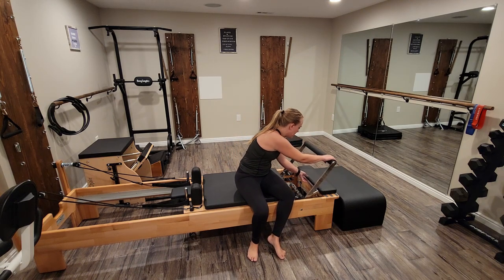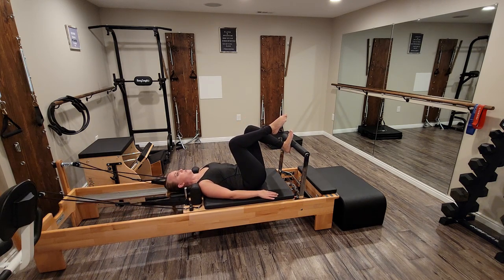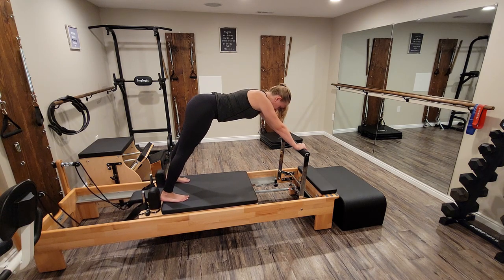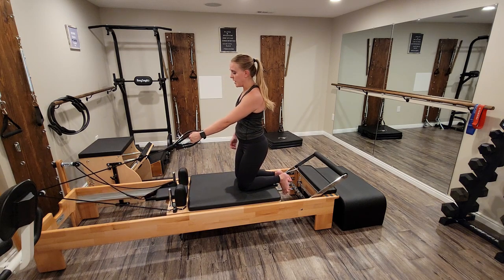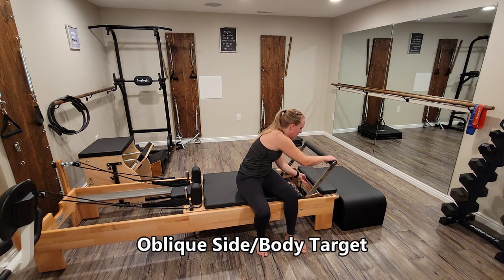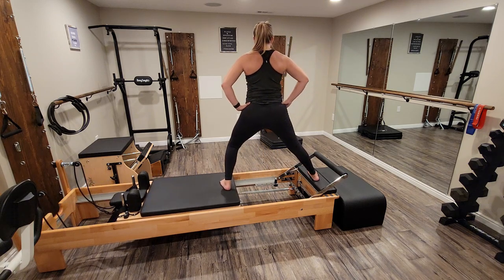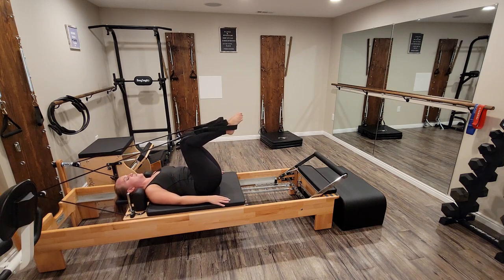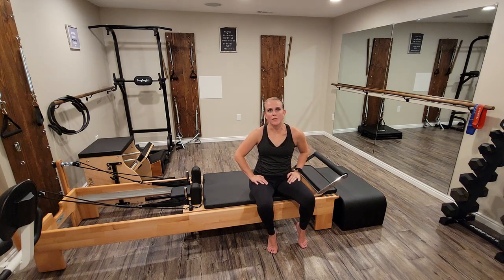60 Minute Full-Body Reformer Pilates Class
Today I am sharing with you a full length reformer class. In case you were wondering what my online studio classes look like- here ya go! Get ready to get athletic and improve mobility at the same time.

Class Notes:
00:18 Footwork for Healthy Feet, Ankles, Legs and Glutes
09:37 Full Body Integration Exercises for Strong Core
17:47 Arm Work- Kneeling Facing Back
25:49 Upper Body- Kneeling Side Facing
28:23 Supine Abdominals and Spinal Articulation
33:35 Oblique Side/Body Target
35:54 Standing Leg Exercises for Legs, Glutes, Hips and Flexibility
49:32 Feet in Straps for Legs, Hips and Back. Feel- Good Class Ending

* MAT PILATES option for full 30-60 minute mat classes, and Mat Pilates tutorials to master your practice. Change your body with Pilates!
* BARRE option for regular 60-minute barre classes with my fun playlists and releases of my fun and effective barre choreography. See new choreo- sometimes before it appears in class- and go back to old favorites! Sculpt and tone a long, lean dancer's body and have fun doing it.
* SPRINGBOARD PILATES option: have a springboard or Pilates tower at home? Join me for weekly springboard classes in real-time with me. The Springboard is magic for the body and I'm going to show you all the ways that you can use it!
* OR...GET EVERYTHING I have to offer for a low price!

While my Bennie Barre Springboards are custom made, you can find a great price on this Springboard on Amazon:
BALANCED BODY SPRINGBOARD